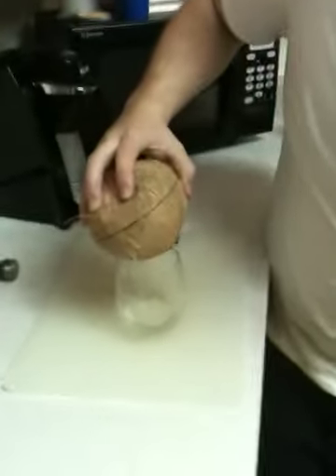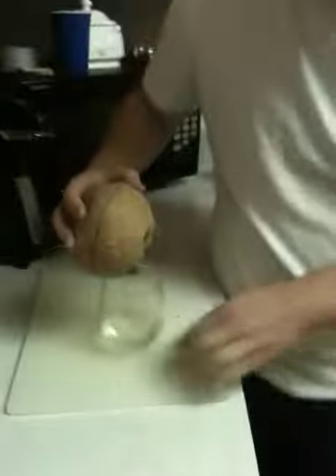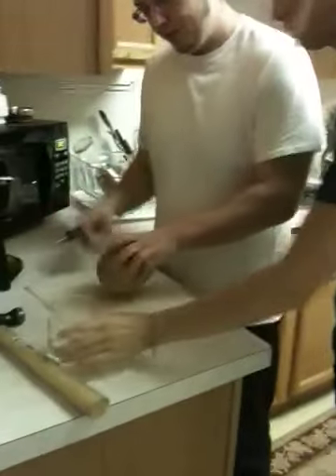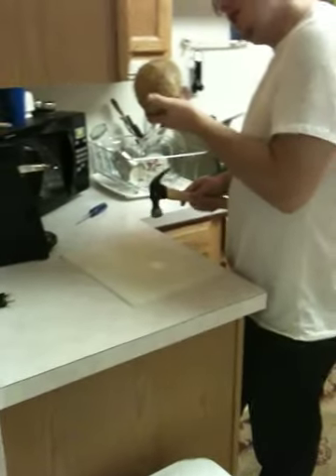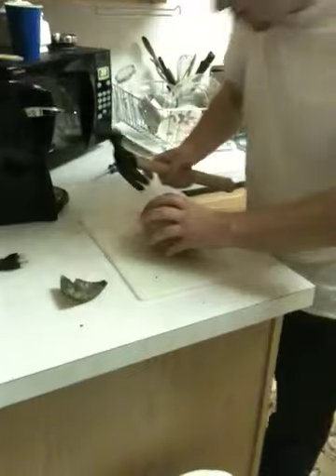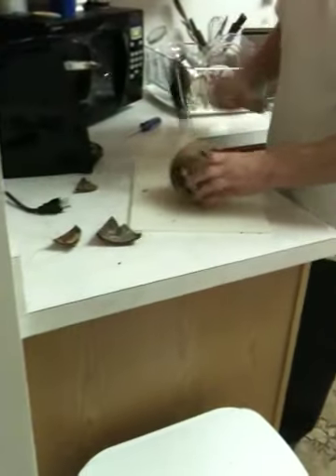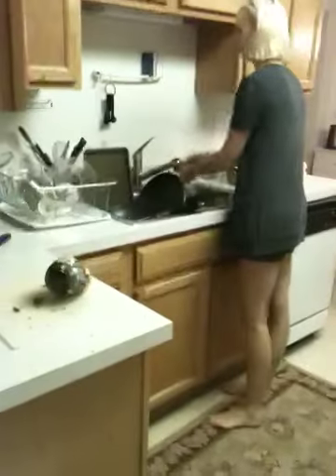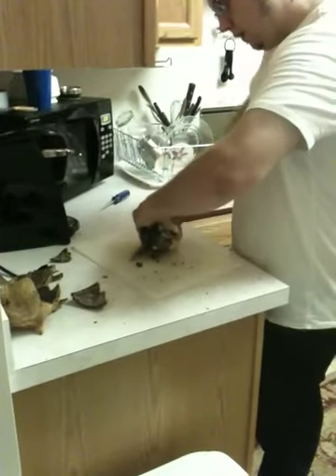Killing coconuts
Girl's night (+ Dan) making smoothies